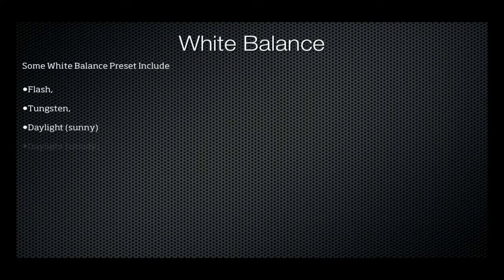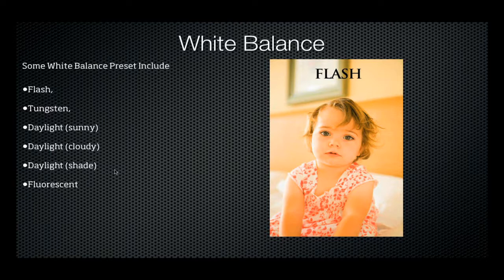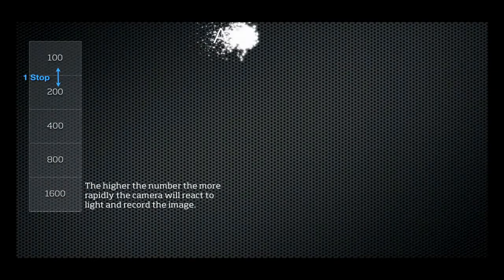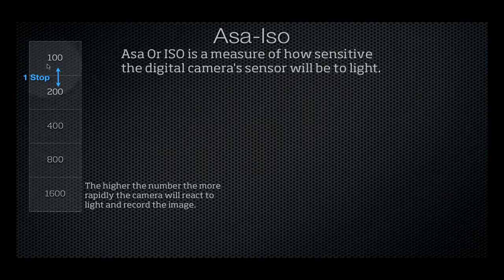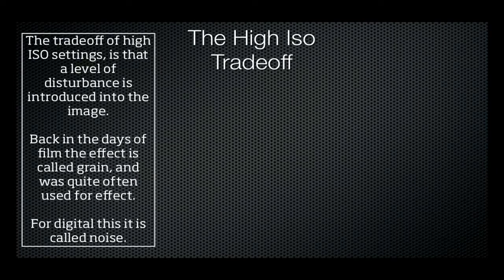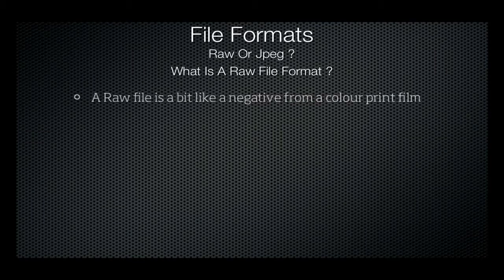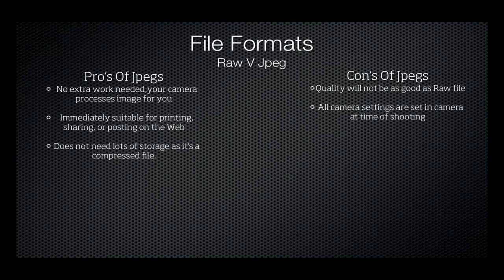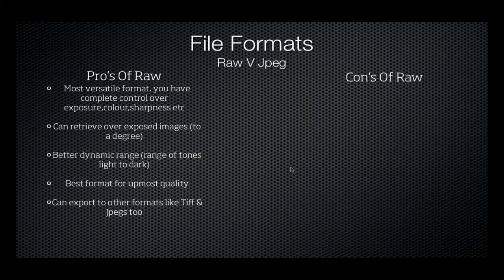Introduction to Photography: Part 3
In this 3 part series of videos we are going to look at the fundamentals of photography.